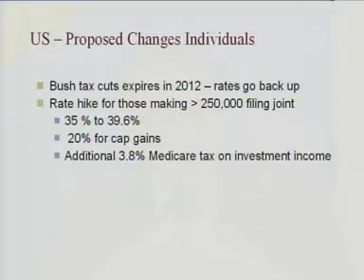Vinay Navani iTV Interview Renee Lobo Report Tax Changes for 2013, May 15, 2012 Part 3